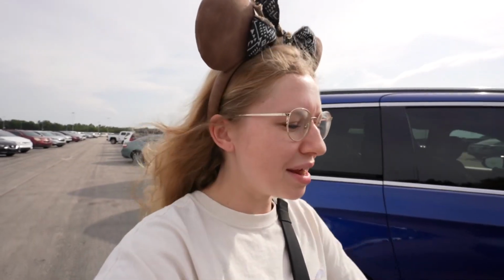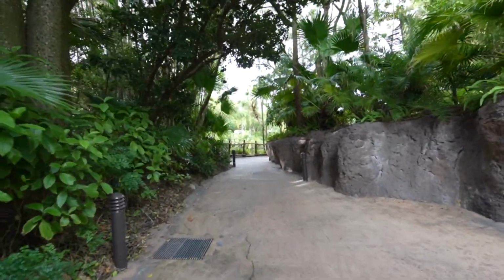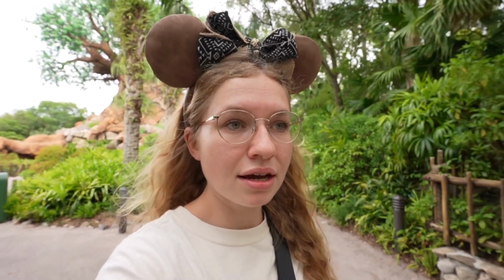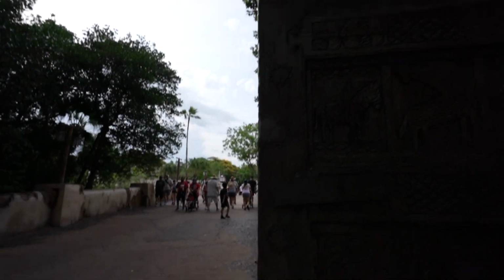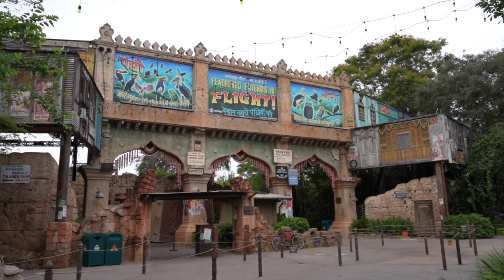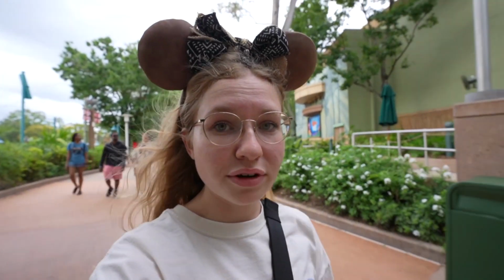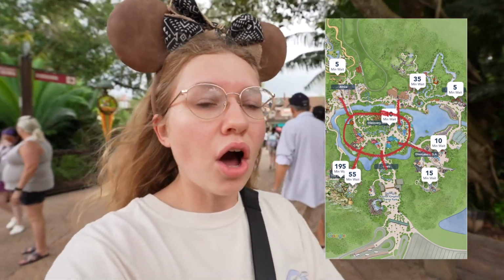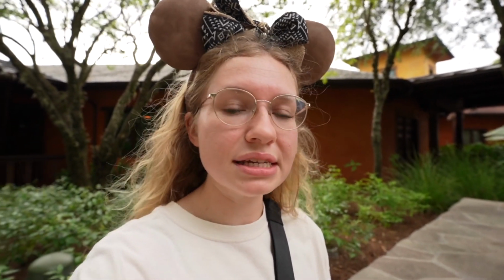MUST DO's at Disney's ANIMAL KINGDOM from a Local's Perspective 2023!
Today we jumped over to animal kingdom so I could show you some of my absolute favorite must do's! We talked about rides, shows, foods & relaxing spots!

Accessories & Devices I use
(Everything I use, wear etc...)